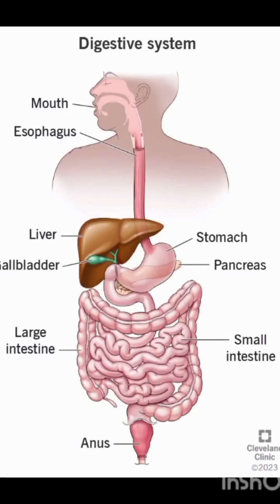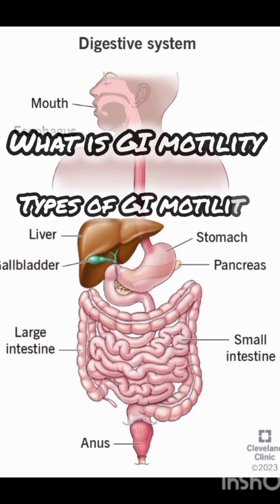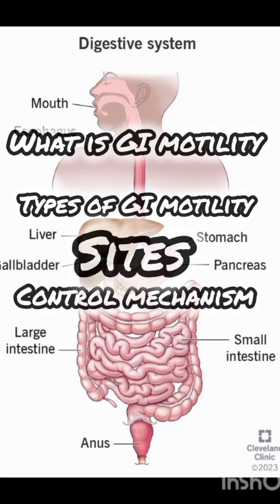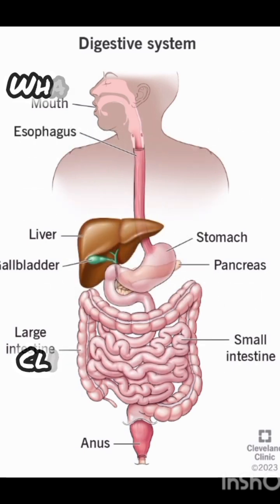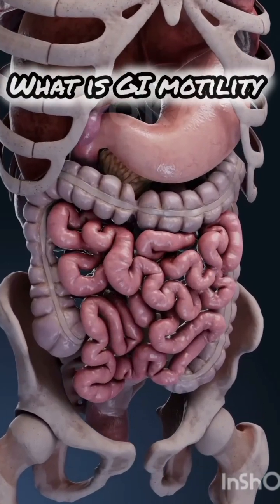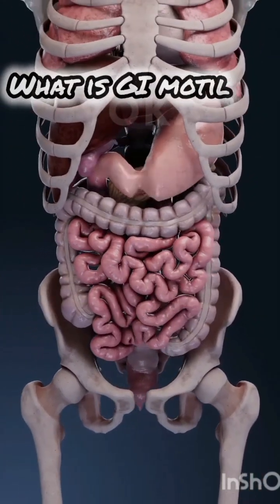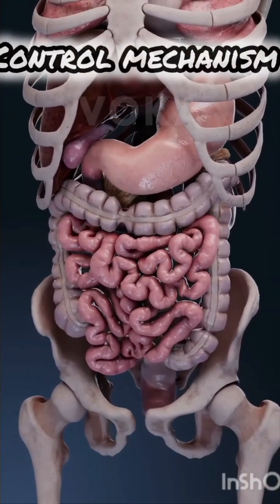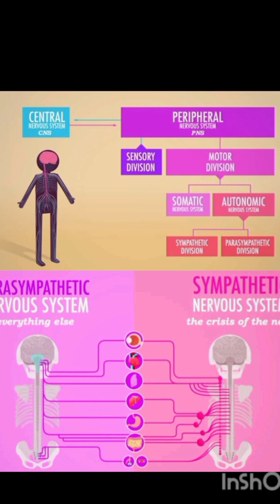GIT Physiology: Gastrointestinal Motility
GIT Motility Made Easy!
In this quick video, we break down the basics of gastrointestinal motility — from peristalsis to segmentation, and how the enteric and autonomic nervous systems control it. Perfect for med students, nursing students, and anyone preparing for exams like MBBS, USMLE, or NCLEX.

Topics Covered:

Peristalsis vs Segmentation

Control by ENS & ANS

Gastric and intestinal motility

Clinical relevance: constipation, diarrhea, Intestinal pseudo-obstruction